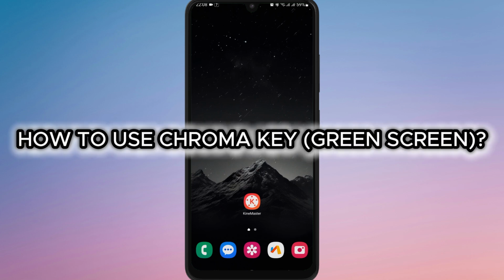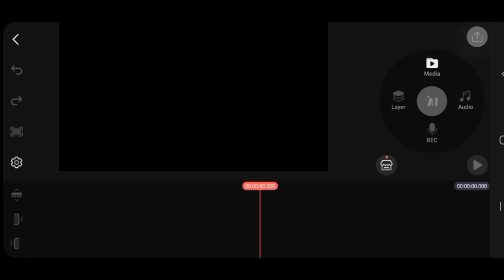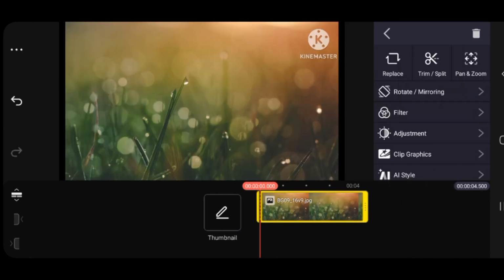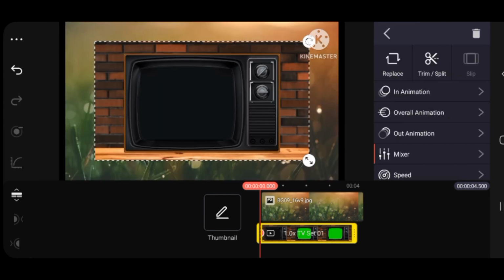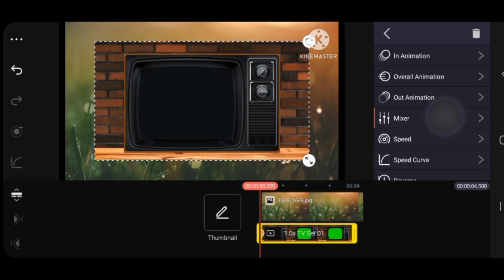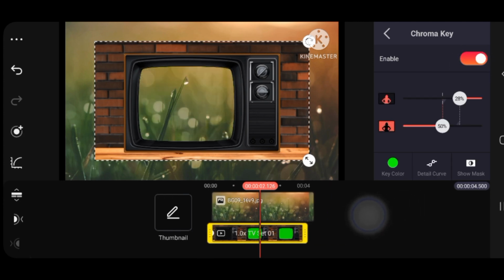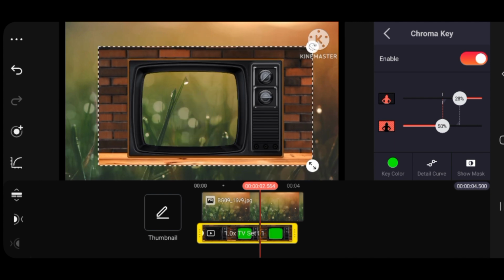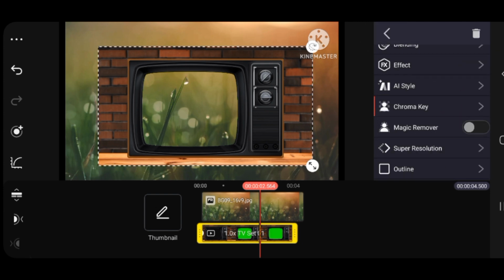How to Use Chroma Key (Green Screen) in KineMaster 2025?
Want to create stunning videos using the chroma key (green screen) effect in KineMaster? In this easy-to-follow tutorial, we’ll show you how to use the green screen feature step-by-step to make your videos look professional and creative. Whether you’re a beginner or have some editing experience, this guide covers how to add your background, overlay green screen footage, and adjust settings like mask and edge feather for the perfect blend.

We’ll walk you through selecting media layers, enabling chroma key, and fine-tuning the effect to remove any green edges or glitches. By the end of this video, you’ll be able to create amazing visual effects for YouTube, social media, or any project using KineMaster’s powerful editing tools.

Got questions? Drop them in the comments and we’ll help you out!